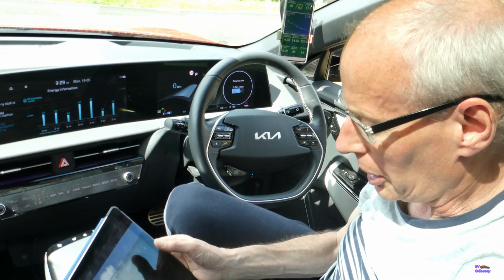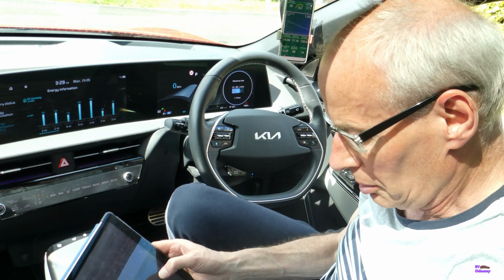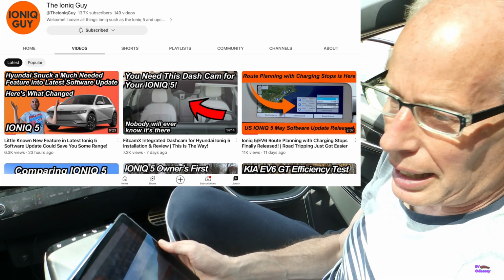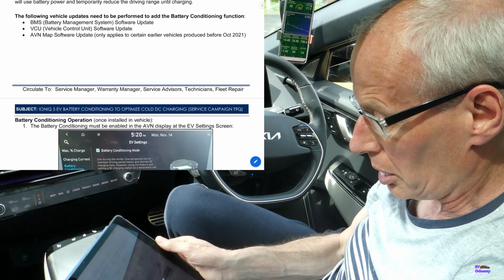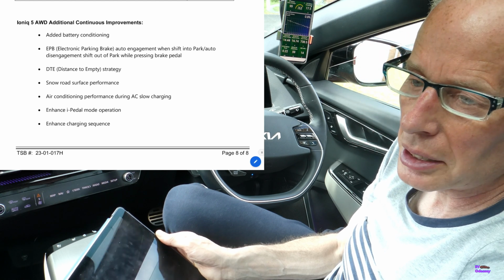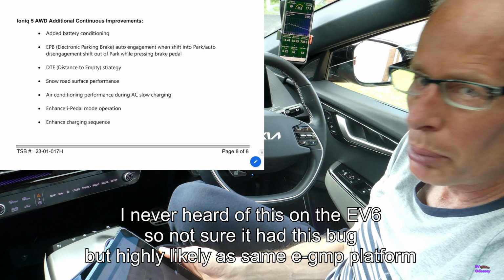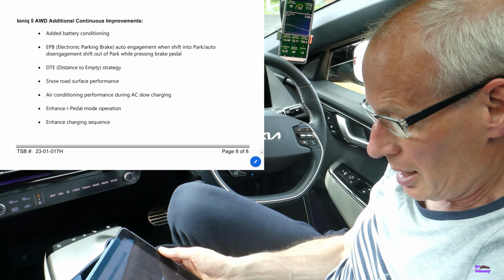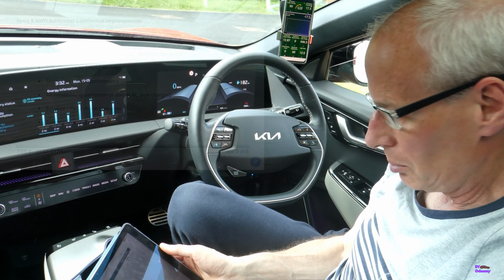Kia Electric News extra - More information on route planning and BMS & VCU Enhancements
Kia Electric News extra - More information on route planning and BMS & VCU Enhancements (following on from Saturday’s News Episode,link directly below:-

See my previous News Video from Saturday for 2 EV6 recall numbers. Details also in Description

- More details on the forthcoming Route Planning for Hyundai/Kia EV’s
- More enhancement details in Hyundai battery pre-conditiong TSB found that give more clues
- Kia Connect 2.1.11 - New version for iOS

Chapters
00:00 Titles
00:08 Introduction
00:40 Hyundai online manual has already been updated with images of new route planner
02:07 More enhancements may have been added in the latest BMS/VCU update
02:28 Hyundai TSB March 2023 with details of enhancements
02:50 Additional Continuous Improvements that have been added
04:17 New Kia Connect 2.1.11 for iOS  (late breaking news)
04:32 Endscreen